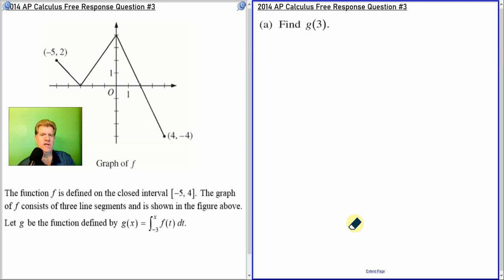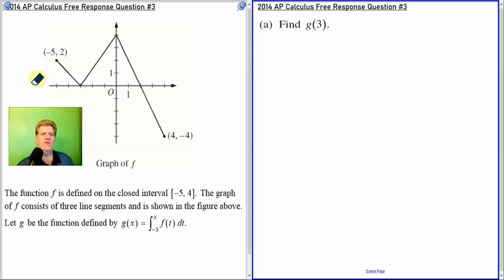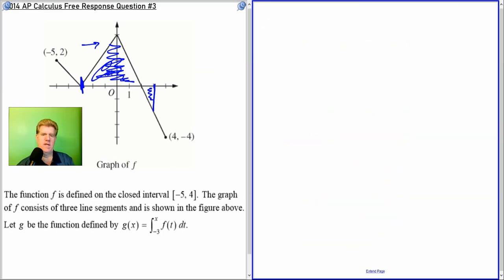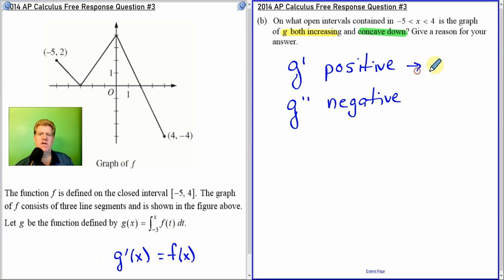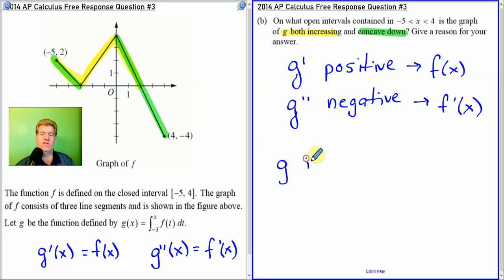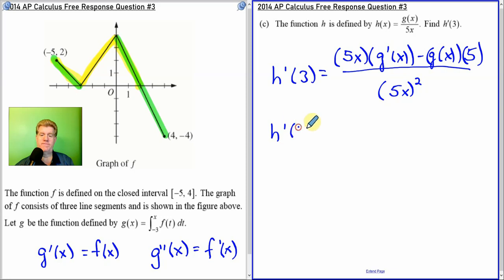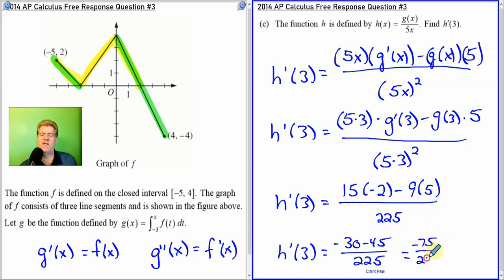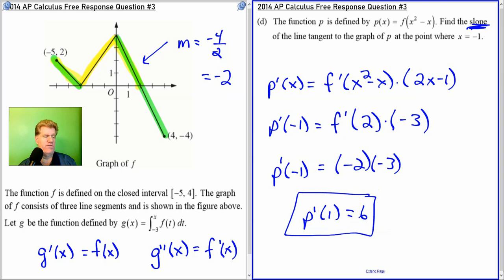Calculus Free Response 2014 #3 (AB)